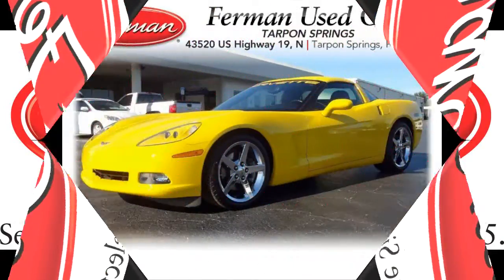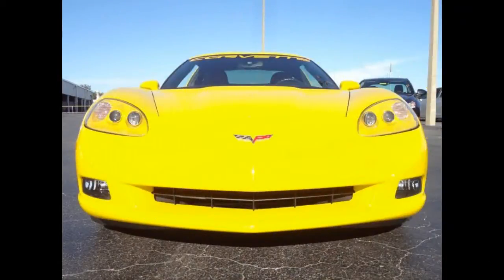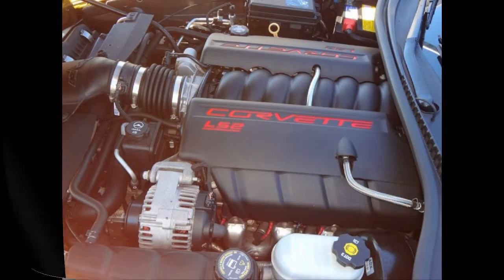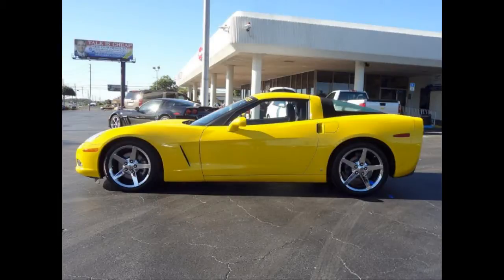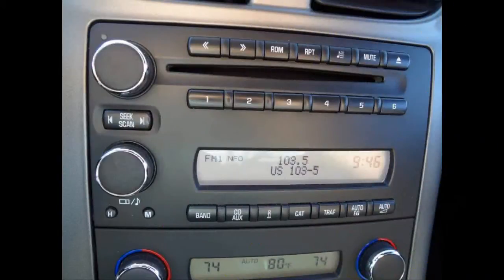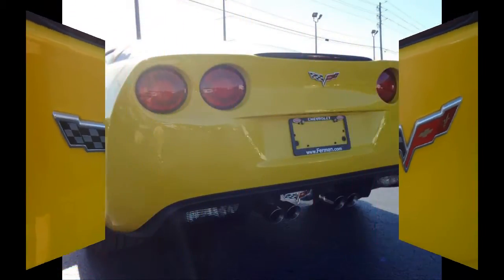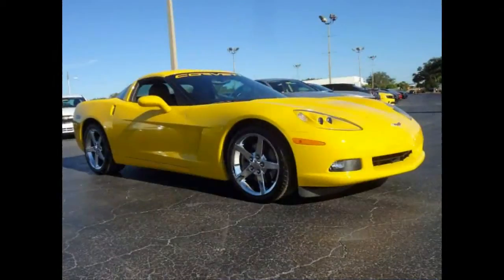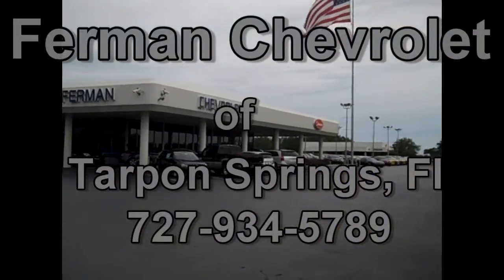2007 CHEVROLET CORVETTE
LS2 OHV SFI V8 6.0L